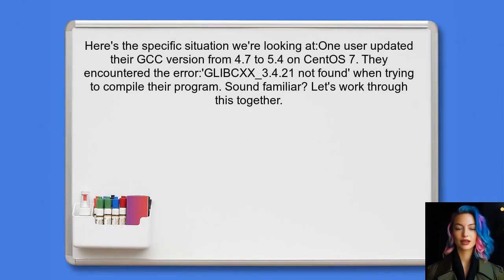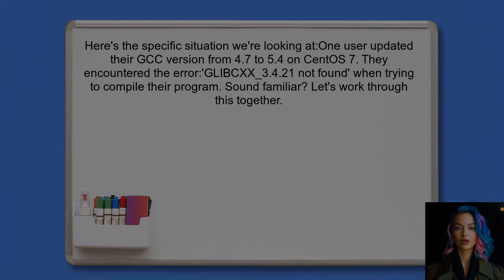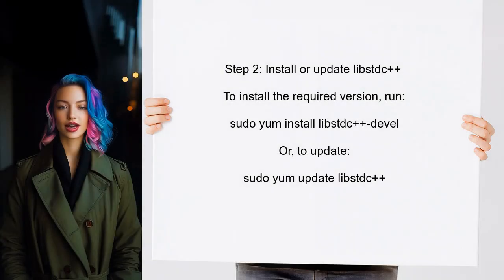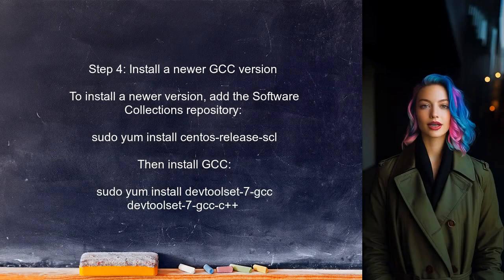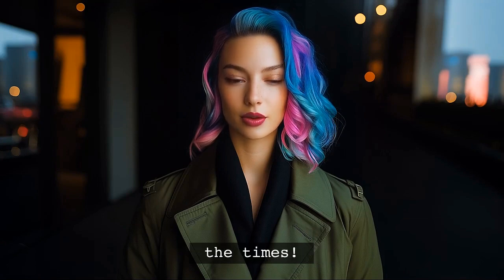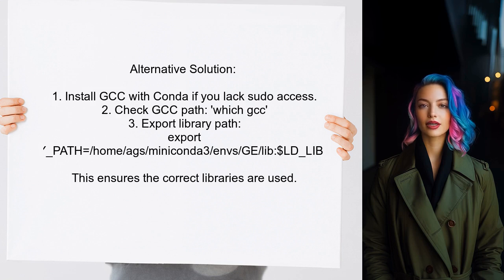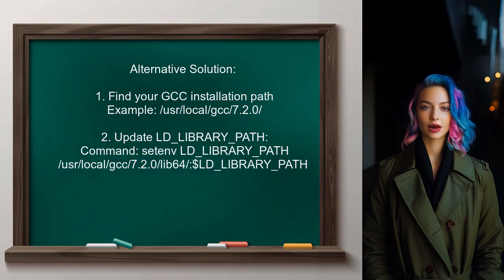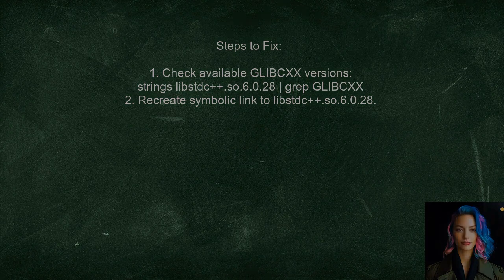Fixing GLIBCXX_3.4.21 Not Found Error on CentOS 7: Step-by-Step Guide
In this video, we tackle a common issue faced by CentOS 7 users: the dreaded "GLIBCXX_3.4.21 Not Found" error. This problem often arises when trying to run applications that depend on newer versions of the GNU C@lifepluslyrics1
Today's Topic: Fixing GLIBCXX_3.4.21 Not Found Error on CentOS 7: Step-by-Step Guide

Related to: glibcxx_3.4.21, notfounderror, centos7, fixingglibcxxerror, step-by-stepguide,